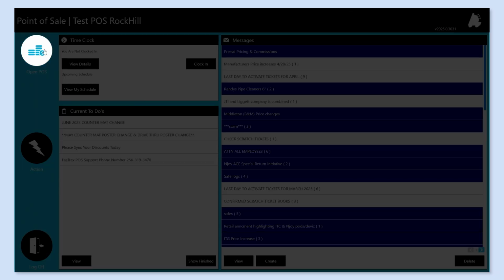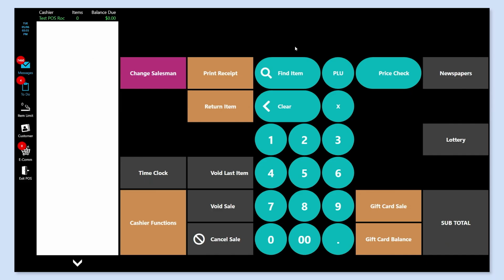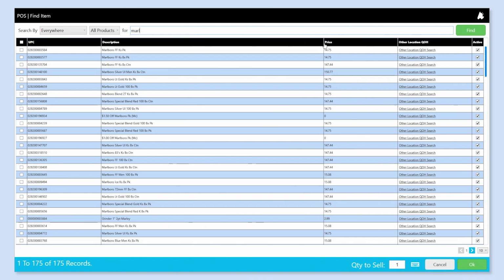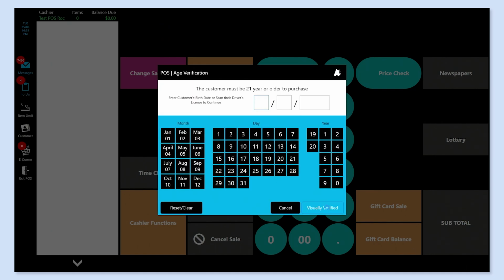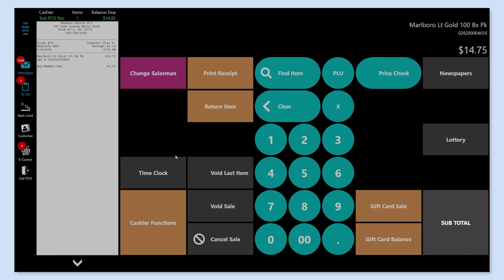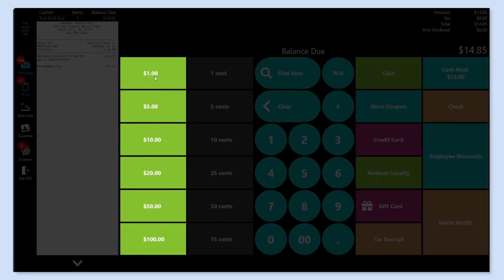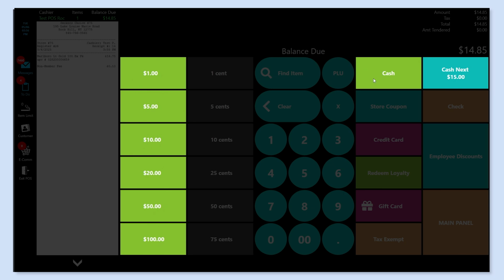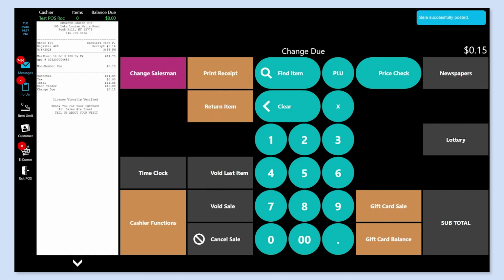How to Use the Product Search (FTx POS Training)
Master the essentials of cashiering with this step-by-step training! Learn how to handle a basic cash transaction using a POS system, including product lookup, age verification, and giving the correct change.